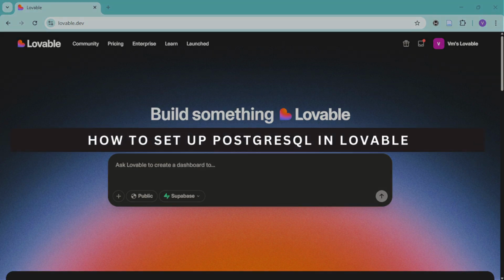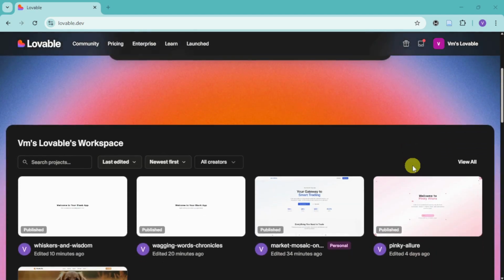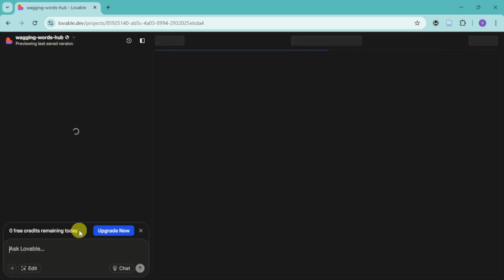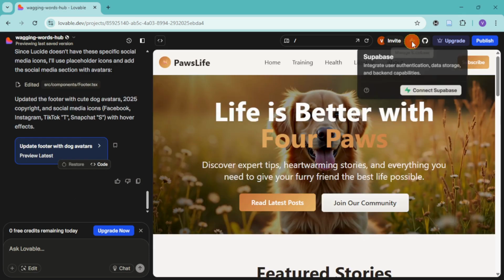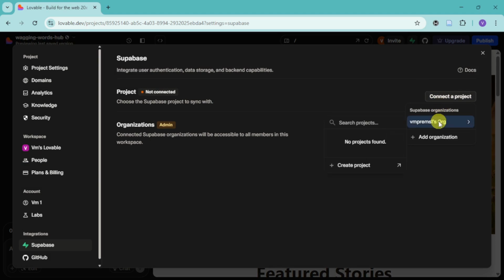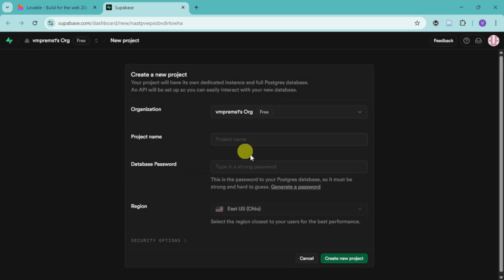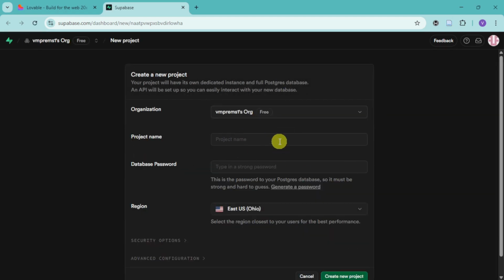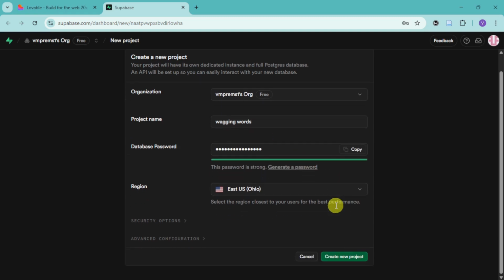How to Set Up PostgreSQL in Lovable | Lovable Tutorial (2027)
Want to use a powerful database with your Lovable project? In this tutorial, I’ll walk you step by step through how to set up PostgreSQL in Lovable. PostgreSQL is a reliable, scalable database that helps you store and manage data for apps of any size.

I’ll guide you through creating a PostgreSQL database, connecting it to Lovable, and testing your setup to make sure everything works correctly. This setup is perfect for projects that need strong data management, from small apps to enterprise solutions.

In this tutorial, you’ll learn:
How to create and configure a PostgreSQL database
How to connect PostgreSQL to your Lovable project
Tips for managing and securing your database connection

Power your app with PostgreSQL—follow this guide to set it up in Lovable today!